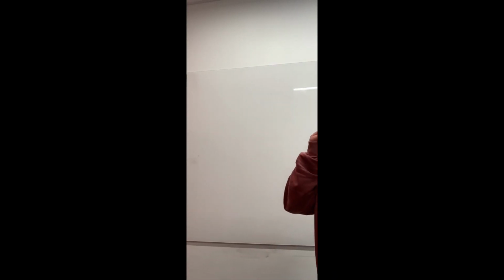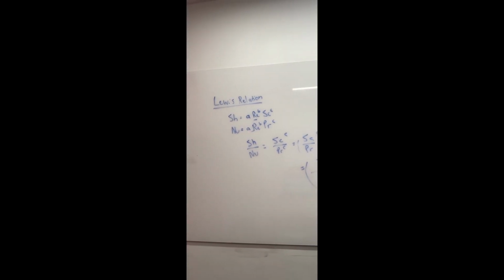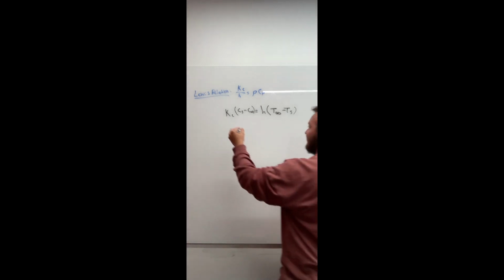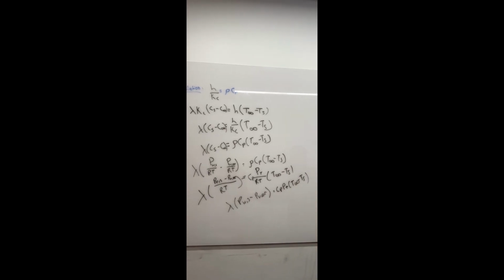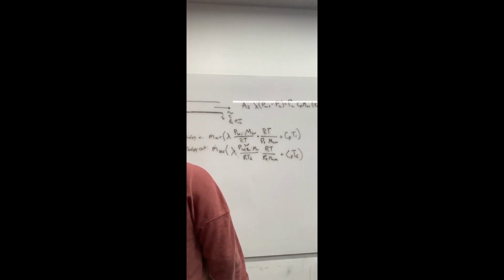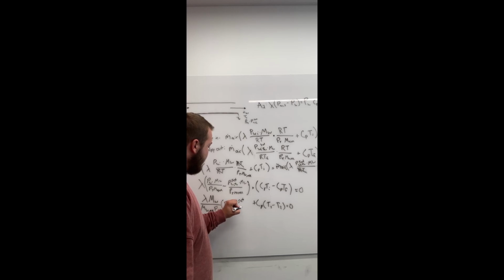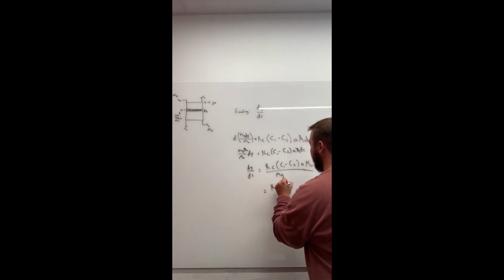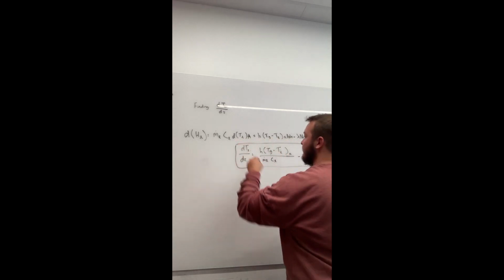Transport 2 Final Exam Part A+B1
Transport 2 Final Exam Part A+B1 by Noah Moyer